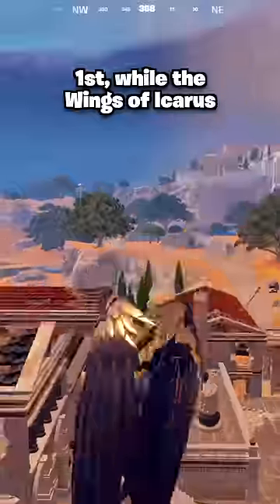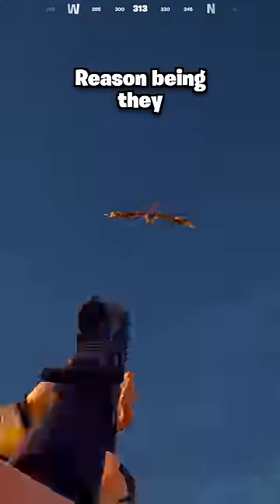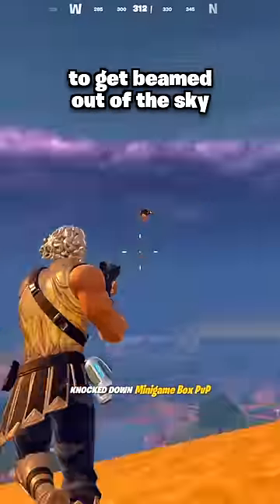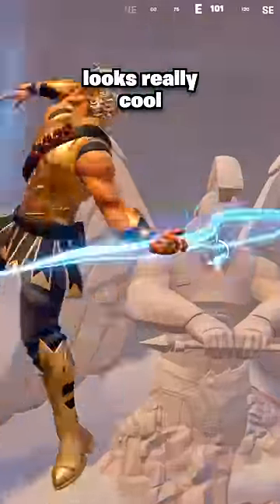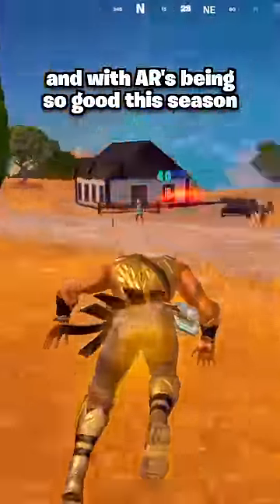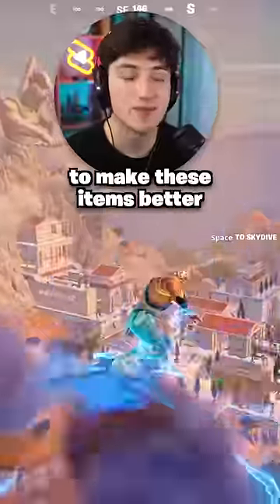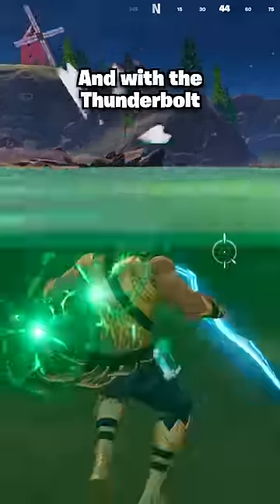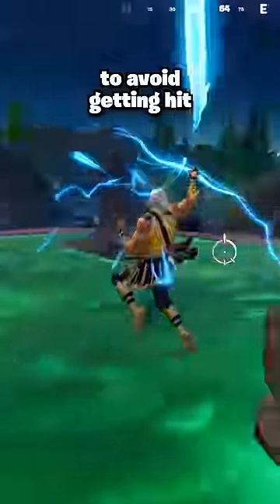Don't Use This Item in Fortnite Season 2...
Don't pick up these 2 items in Fortnite Season 2...